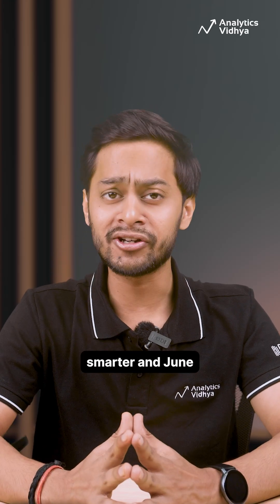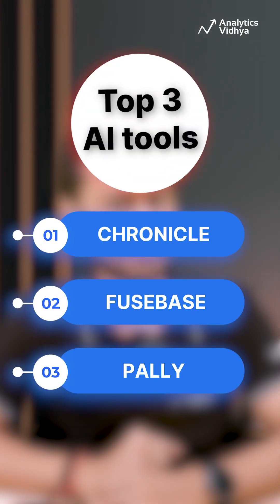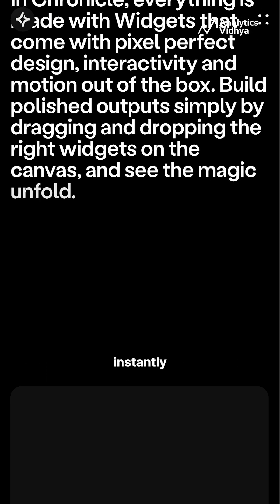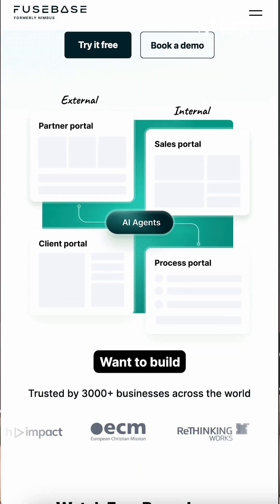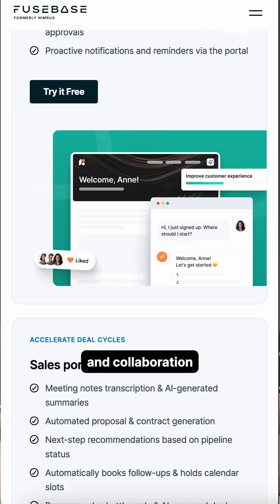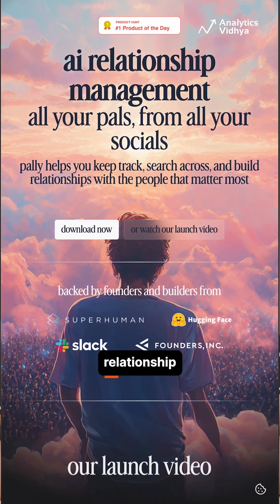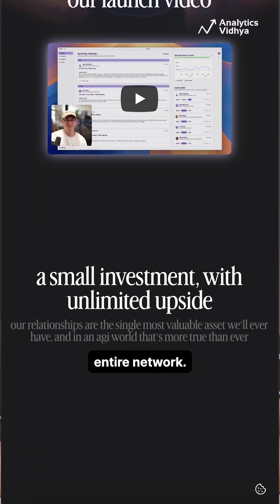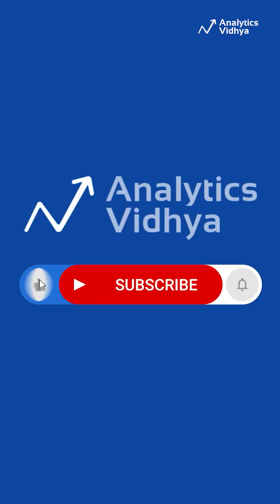Top 3 AI Tools You Need to Try from Product Hunt– June 2025 Picks! 🚀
From auto-generating slides to building AI agents and managing relationships—these are the hottest AI tools from June 2025 on Product Hunt!